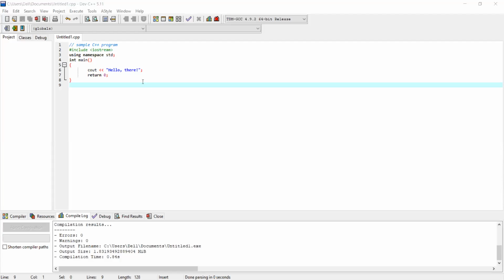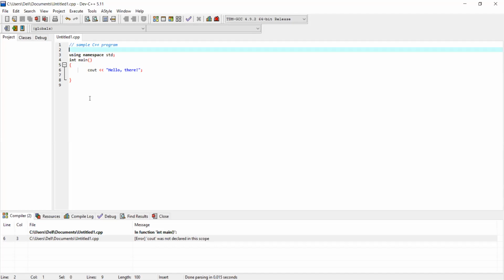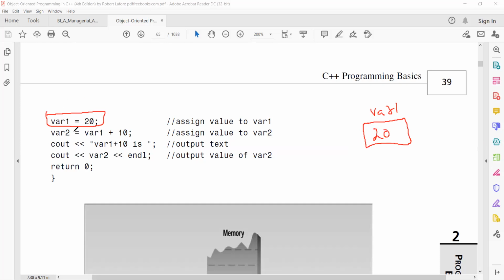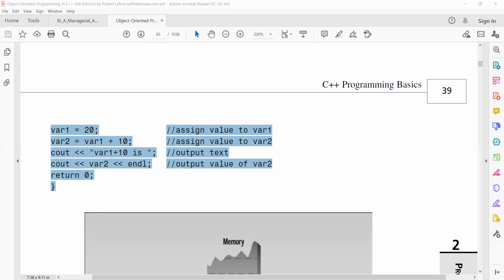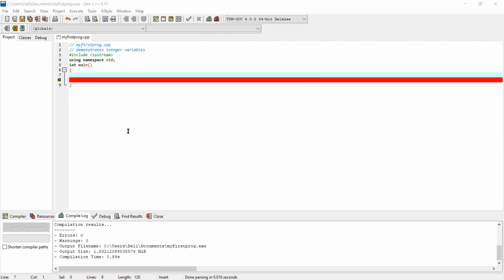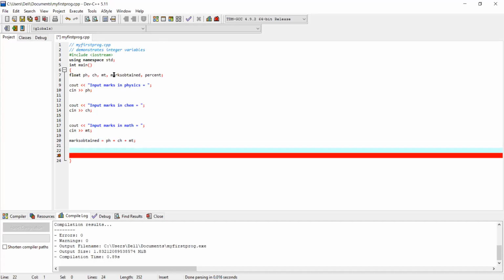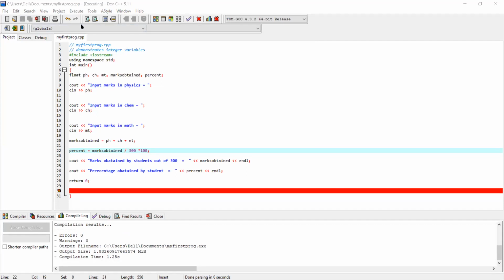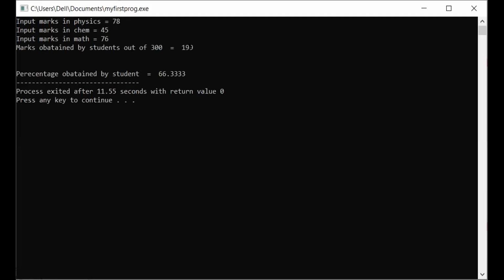creating simple mark sheet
creating a simple mark sheet